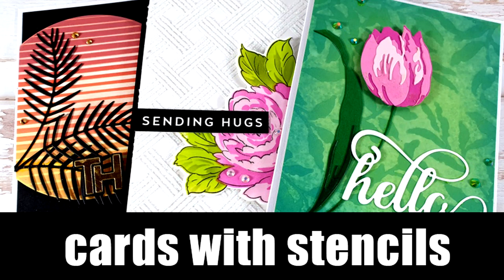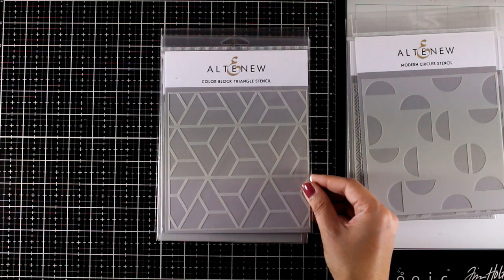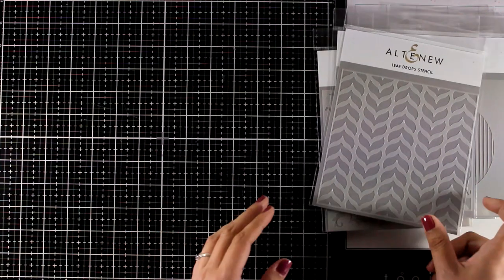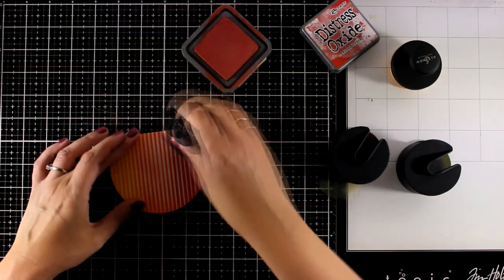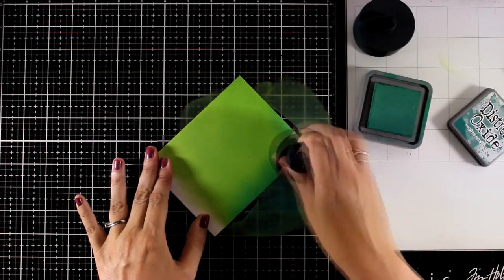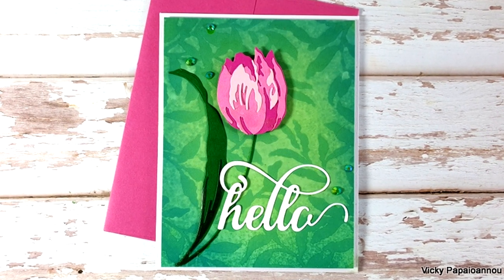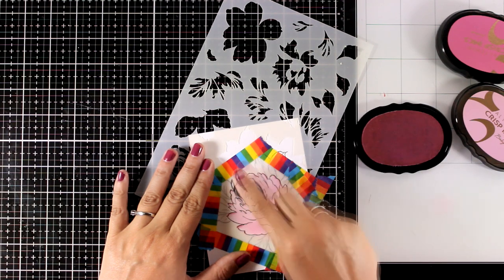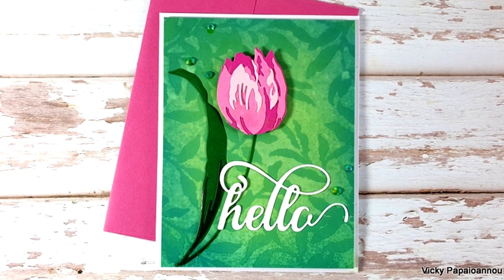cards with stencils | 3 techniques